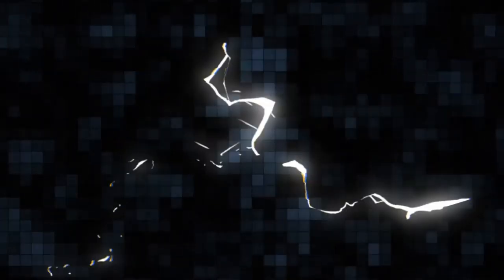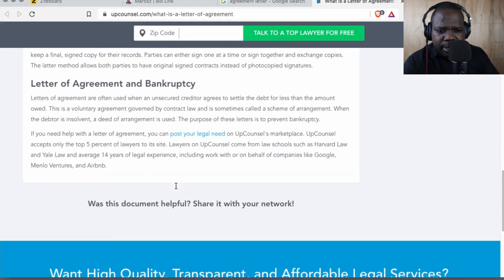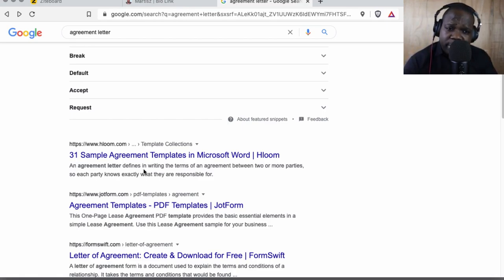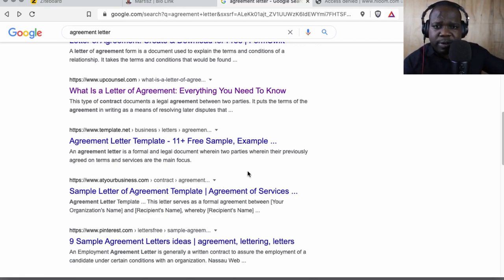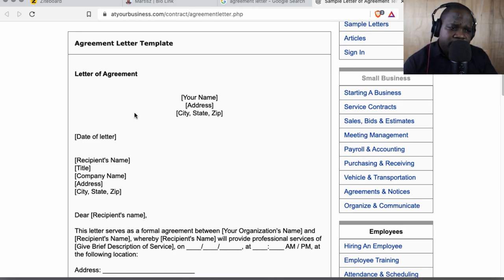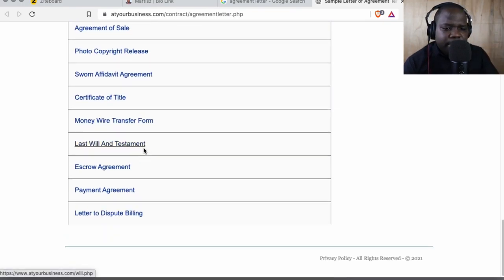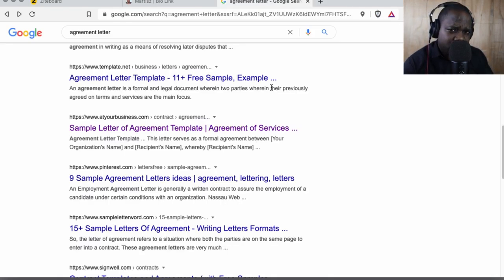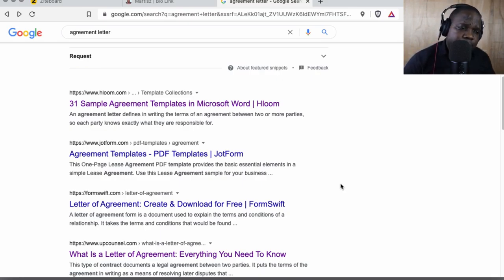Free Agreement letter? | Martisz [ Agreement Letter ]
In this video I will show you some things the about agreement letter. I will be discussing some things that you can use. These videos will be very helpful for consumers, entrepreneurs, business owners, and creators.